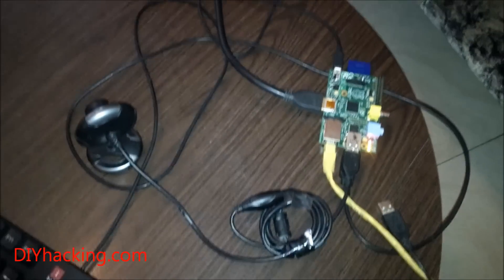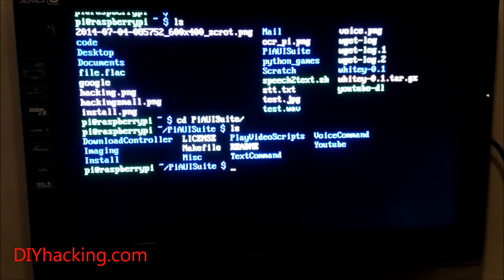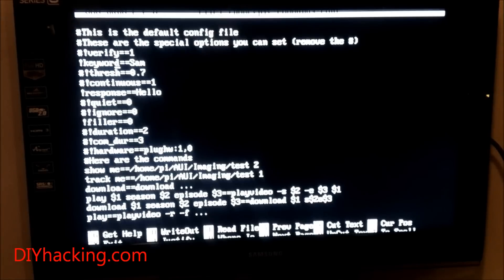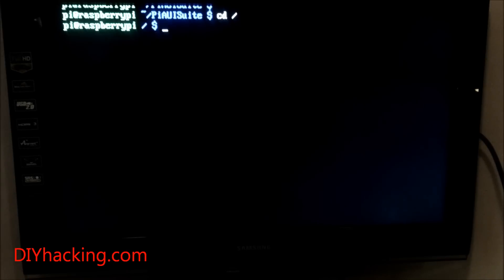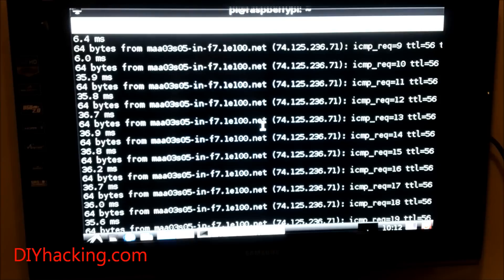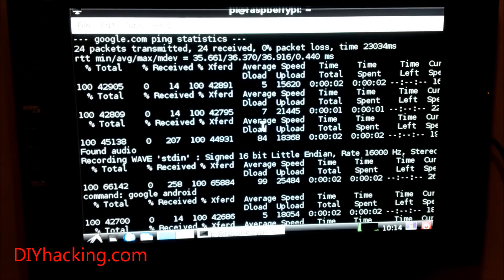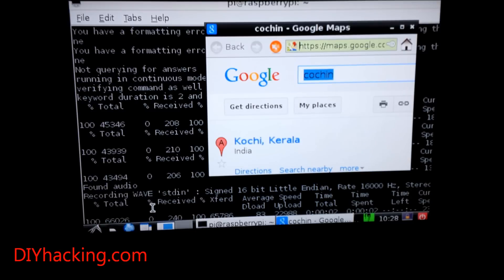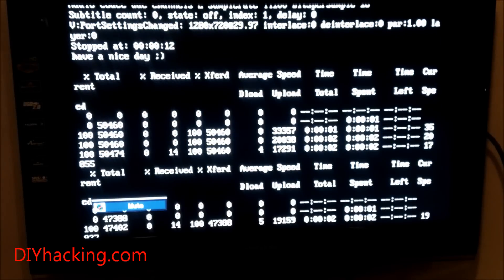Best Voice Recognition Software for Raspberry Pi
The tutorial for installing ,using and manipulating the voice recognition software for raspberry pi can be found

The software being described here uses Google Voice and speech APIs. The voice command from the user is captured by the microphone. This is then converted to text by using Google voice API. The text is then compared with the other previously defined commands inside the commands configuration file. If it matches with any of them, the bash command associated with it will be executed. You can also use this system as an interactive voice response system by making the Raspberry Pi respond to your commands via speech. This is achieved by using the Google speech API, which converts the text into speech.